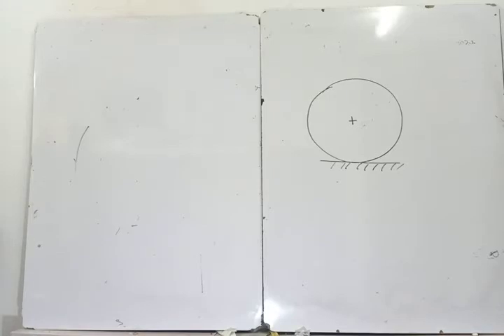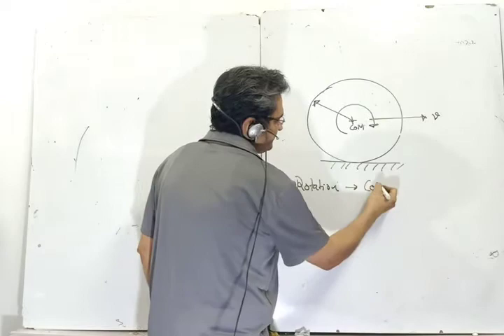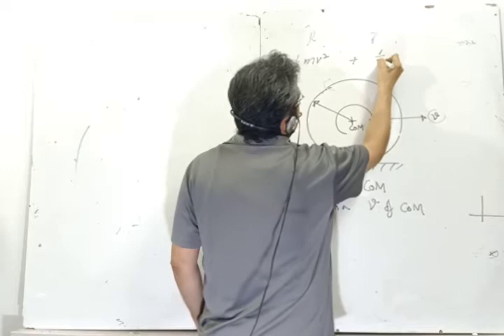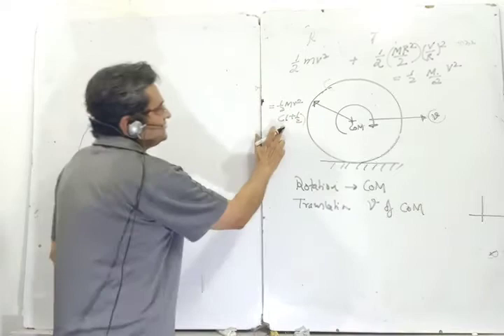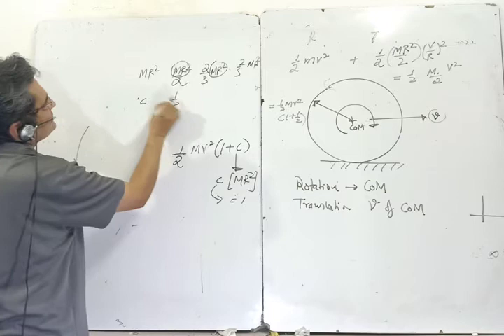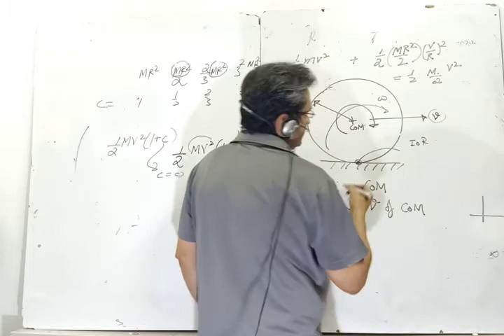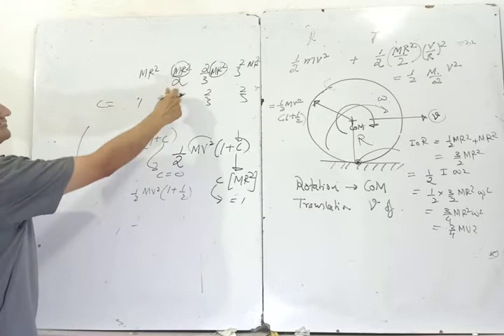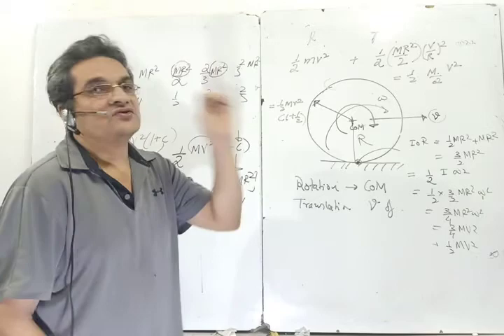Rotational motion and translation Motion short cut tricks!!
This lecture covers concepts based on rotational and translation motion. Importance of velocity of centre of mass and rotation about centre of mass. When to take moment of inertia about an axis outside centre of mass and then do we also add KE due to translational motion.